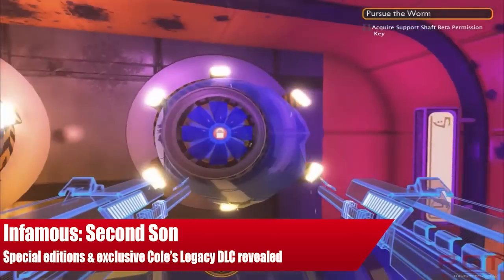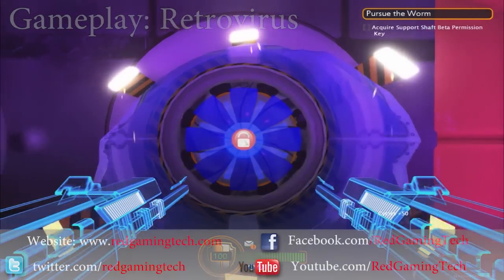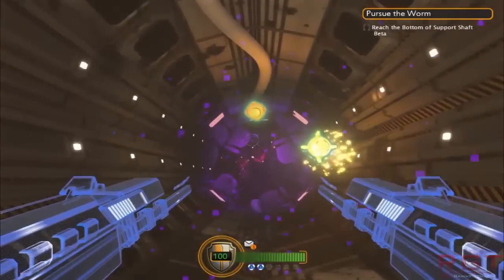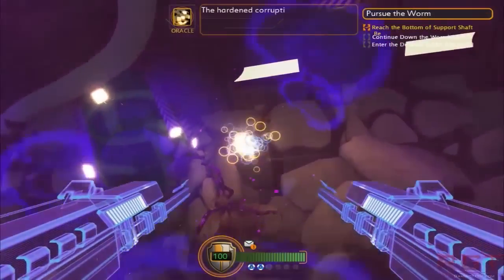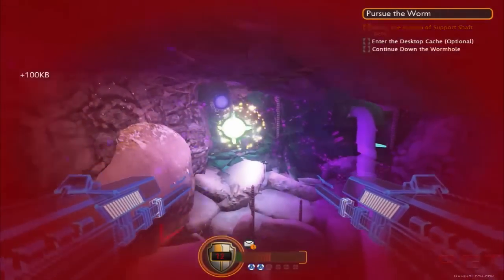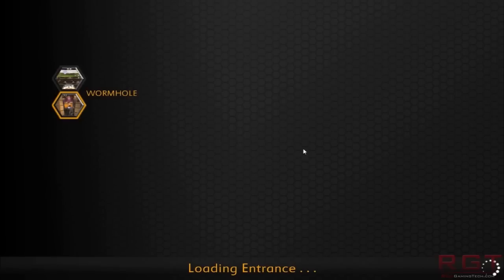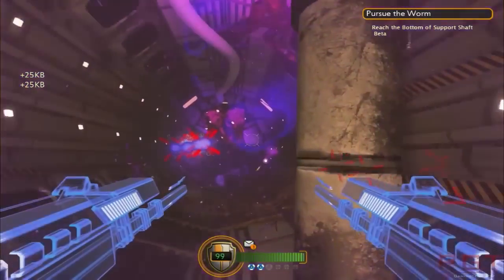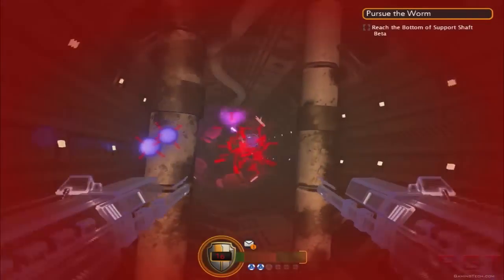Infamous Second Son News - Special Editions & Exclusive Pre Order DLC Coles Legacy Revealed